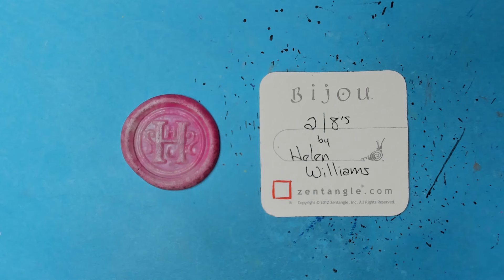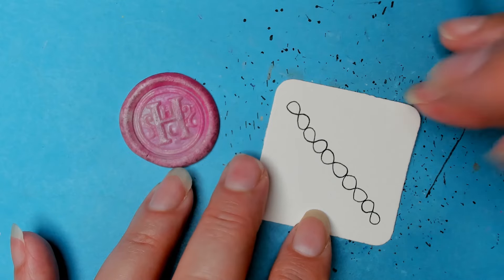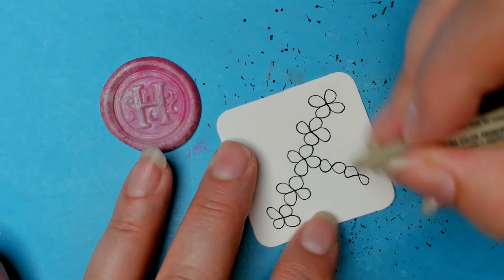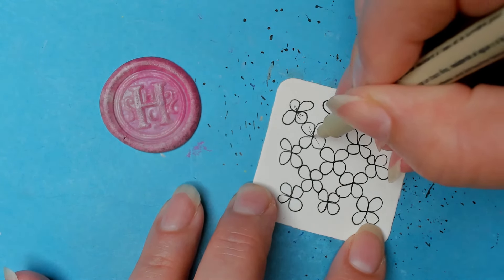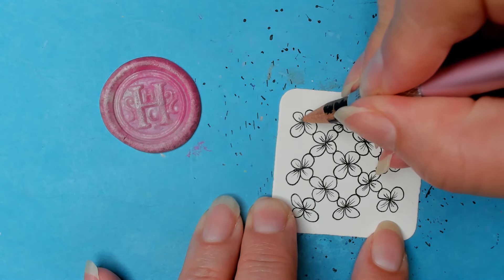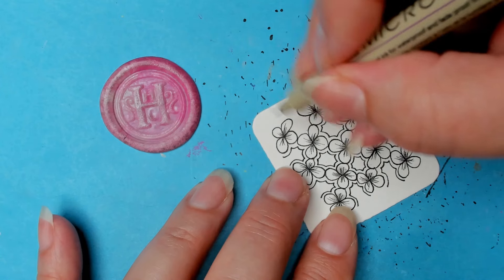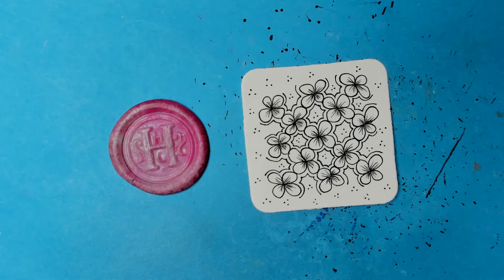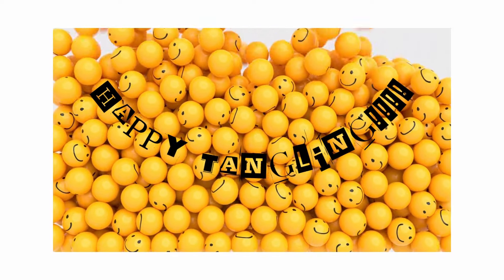2/8's | Zentangle® Quickie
2/8s was created by Helen Williams.

General items for tangling:
✨ Pens: Microns or other fine liners, in black, and other colors.
✨ For shading: pencil, (graphite – regular No.2 is great)

Happy Tangling!!!